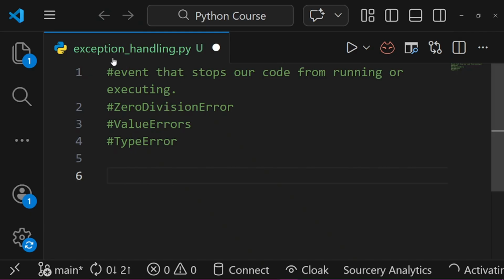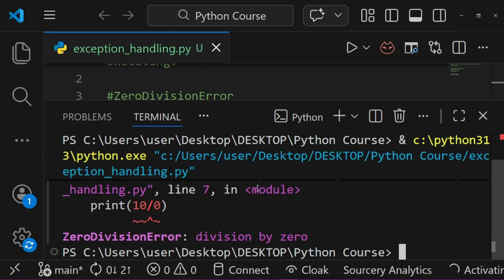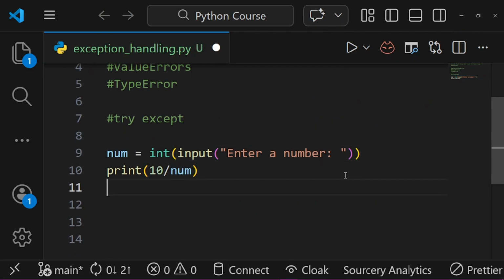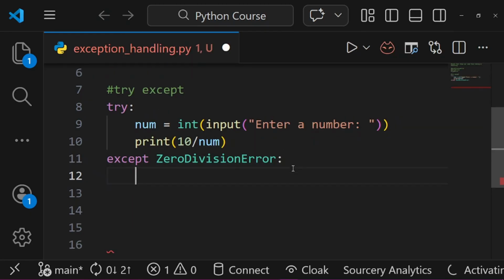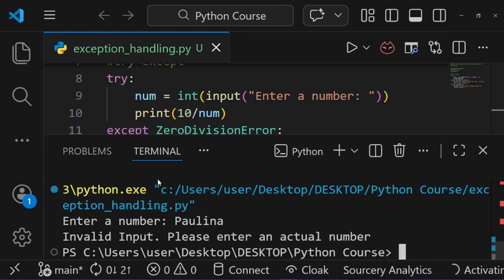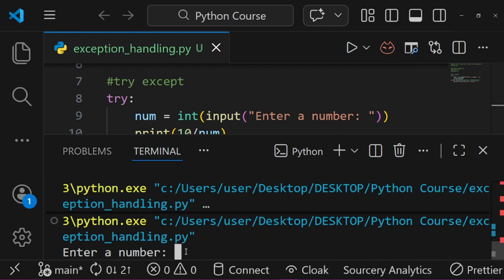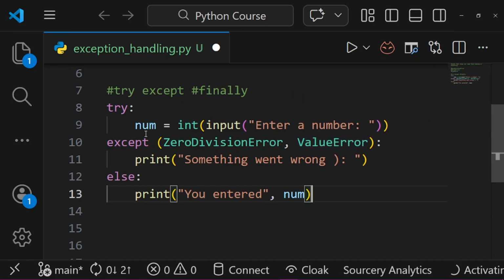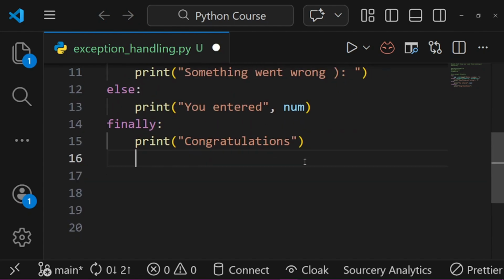27 | Write Code that doesnt break | Handling python errors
You've seen it. That ugly red traceback. Program crashes. User is confused. You're frustrated.

Here's the thing: errors aren't the problem. Ignoring them is.

In this video, I'll show you how to write Python code that expects the unexpected. We'll cover try-except blocks, catching specific exceptions, and the difference between handling errors and swallowing them silently.

This is the skill that separates tutorial-followers from developers who can actually ship code. It's a green flag in any code review, any interview, any production environment.

This lesson is part of my complete Python course. We don't just learn syntax, we build habits that matter.

🔍 WHAT YOU'LL LEARN:

• Why your program crashes (and how to stop it)
• The exact try-except structure that catches errors gracefully
• How to catch specific errors (ZeroDivisionError, ValueError, FileNotFoundError)
• The biggest mistake beginners make with bare except: (and why it's dangerous)
• When to use else and finally (and when to skip them)
• How to log errors like a professional (without breaking user experience)

⚠️ THE GOLDEN RULE:

Never do this:

python
try:
    # something
except:
    pass

That's not error handling. That's error hiding. You'll learn the right way inside.

🛠️ TRY THE CHALLENGE:

Write a program that asks the user for a number

Handle the case where they type text instead (ValueError)

Handle the case where they try to divide by zero

Add a finally that always prints "Thanks for playing"

Share your solution in the comments—I personally review every single one